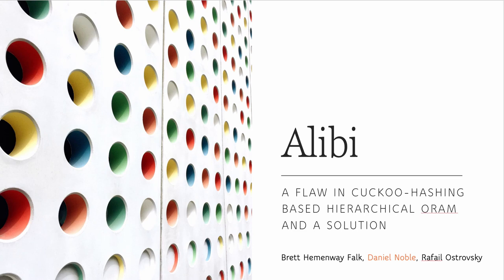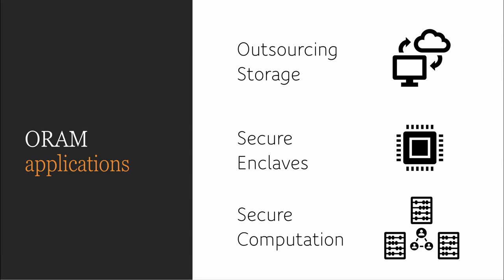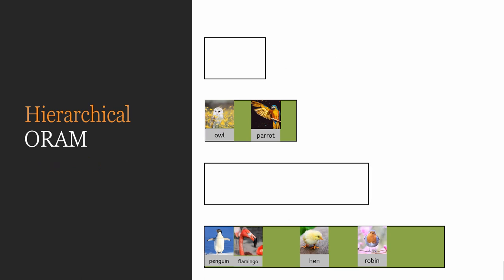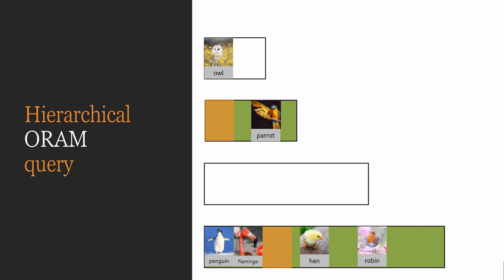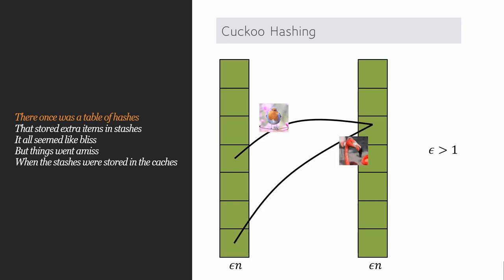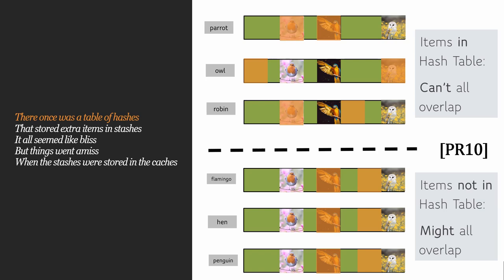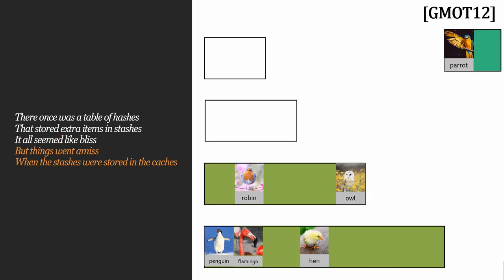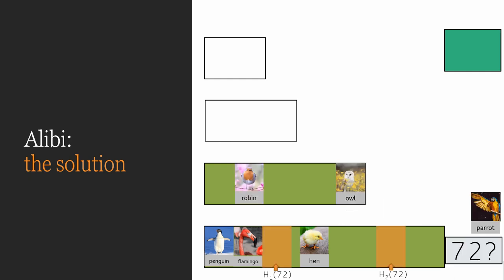Alibi: A Flaw in Cuckoo-Hashing based Hierarchical ORAM Schemes and a Solution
Paper by Brett Hemenway Falk, Daniel Noble, Rafail Ostrovsky presented at Eurocrypt 2021